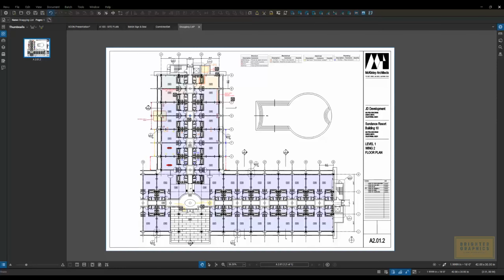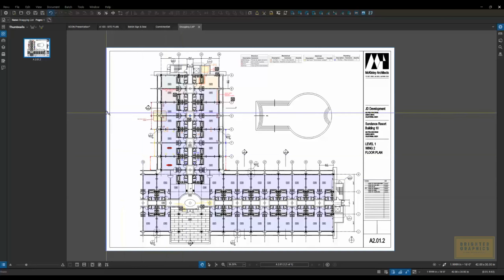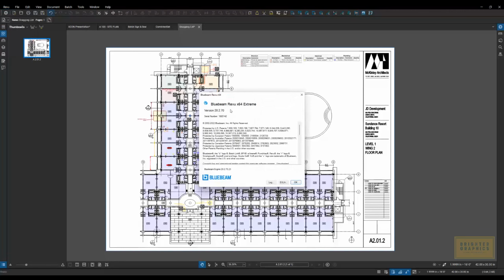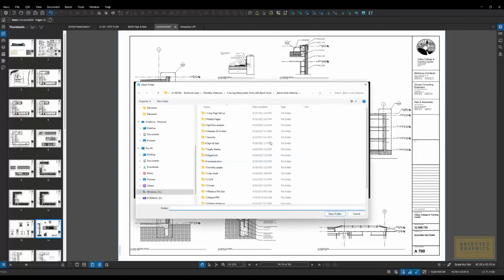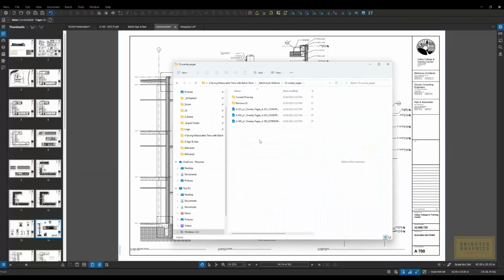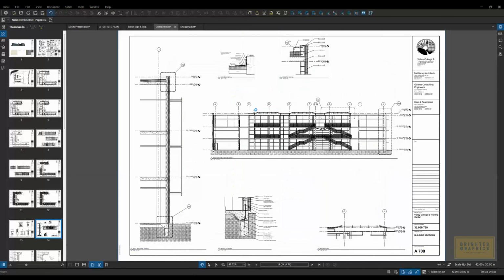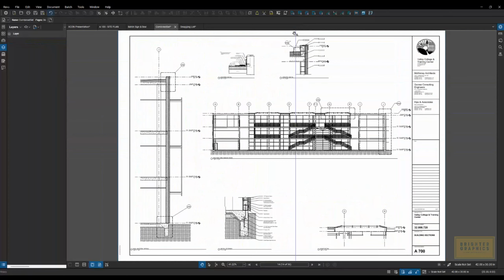Overlay Pages: Brighter Graphics' Bluebeam Revu Video Tutorials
The Batch Overlay tool creates an overlay comparison for multiple files or a multi-page file. Bluebeam Revu Extreme provides additional tools to manipulate documents in a batch capacity. Bluebeam Revu Extreme provides additional tools to manipulate documents in a batch capacity.